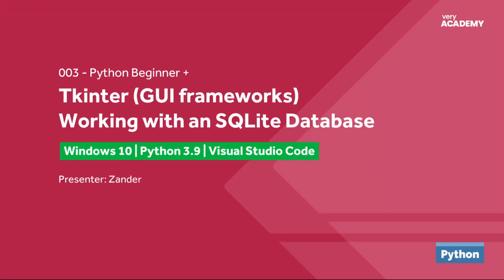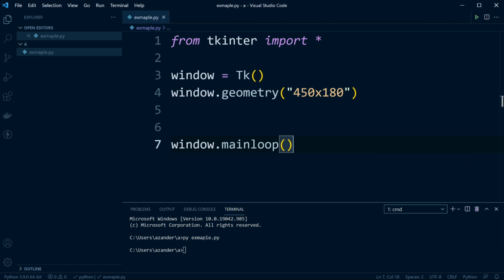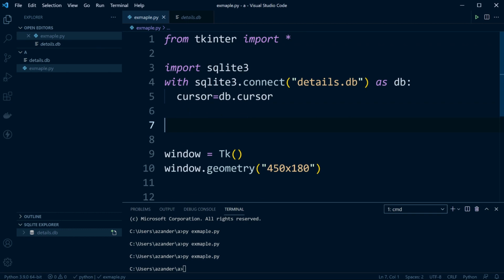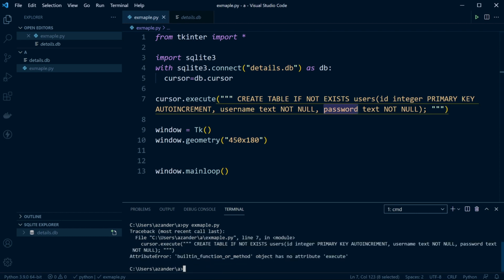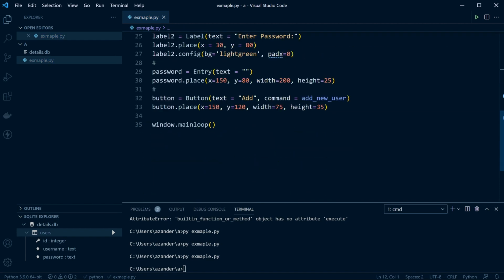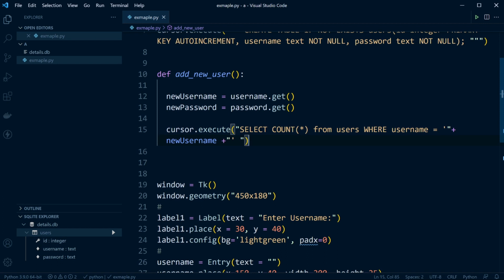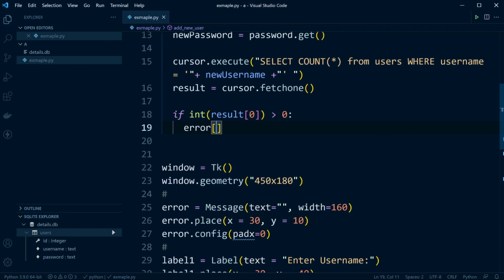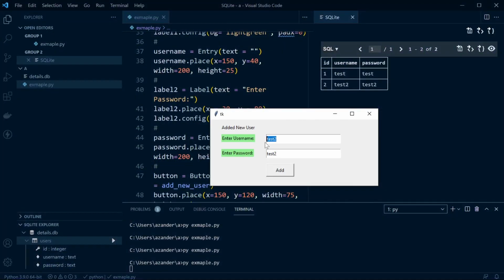Python Tkinter SQLite Example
Learn Python - Take our Python class for free! This python course for beginners, slowly and progressively introducing Python skills through explanations, example walk-throughs and code challenges. We know that the best way to learn Python is to start practising. In this tutorial we explore Tkinter building a small application interface connecting to a SQLite database.

00:00 Introduction